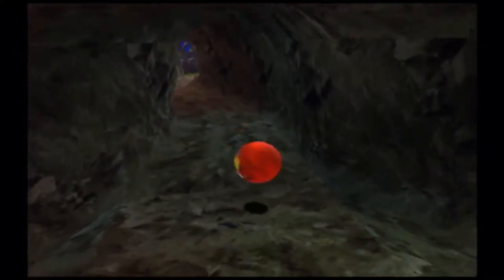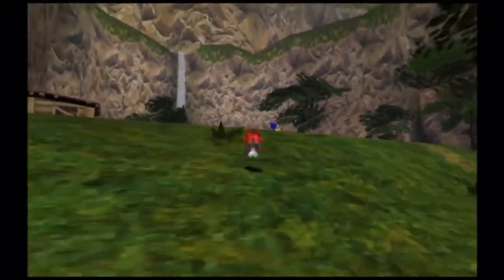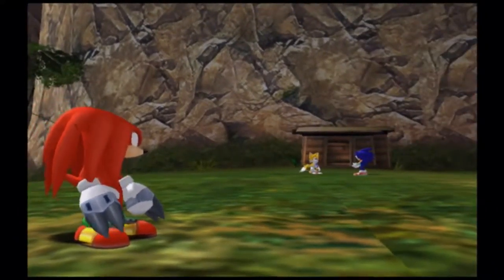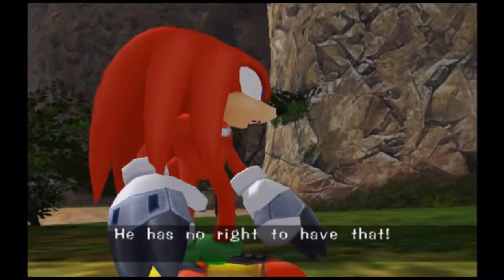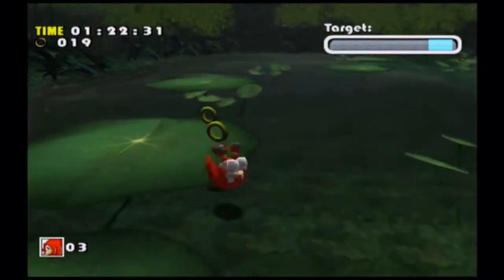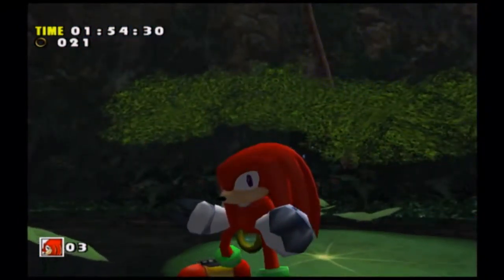Unknown from M.E.: Sonic Adventure (Part 14)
Walkthroughs, we got those! Today we find the shovel claw, and open up Red Mountain! Later we take on Sonic right before Chaos 4 emerges from the depths of the lake! Enjoy.